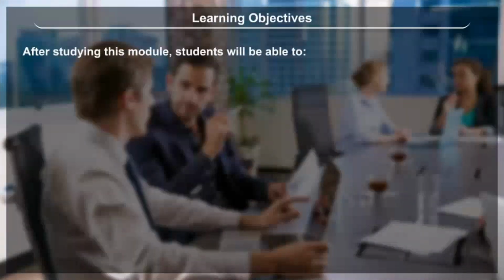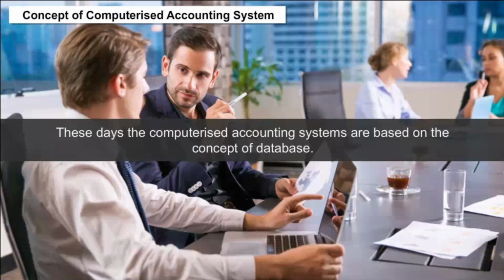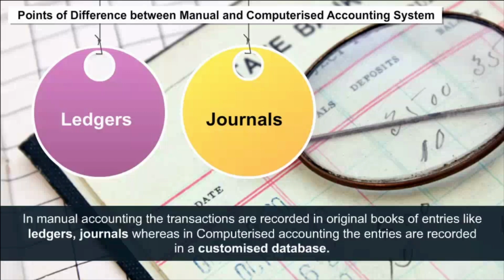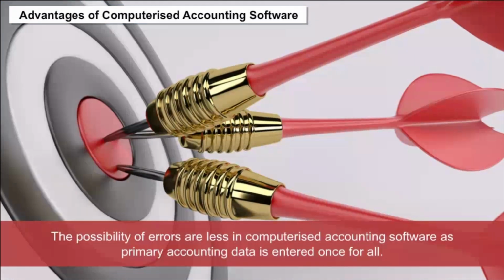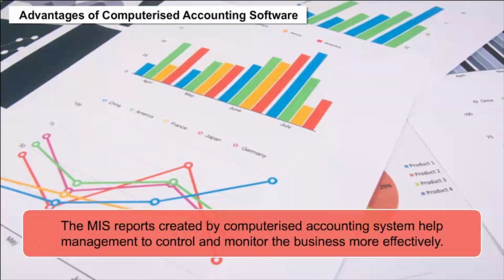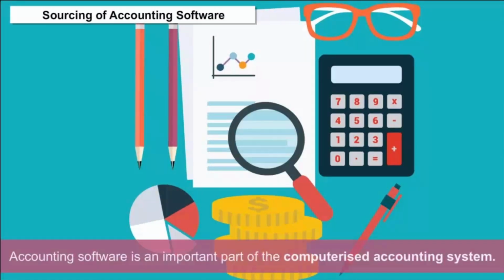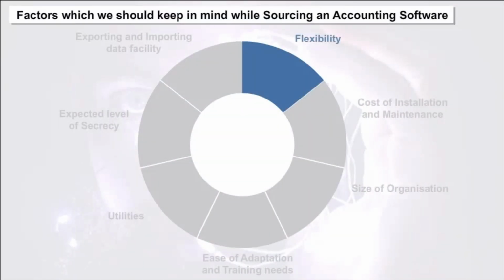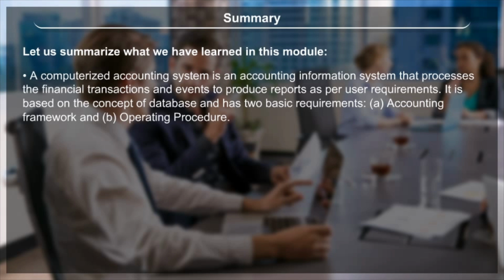💻📊 Class 11 Accountancy – Computerised Accounting System | Full Chapter Explanation | CBSE 2025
Welcome to this informative video on Computerised Accounting System, a crucial part of the Class 11 Accountancy syllabus. In today’s digital era, accounting is not just about ledgers and journals—it's about speed, accuracy, and automation. This chapter introduces students to the fundamentals of computerised accounting, explaining how accounting software and database systems revolutionize how businesses handle financial data.

This video is ideal for CBSE Class 11 commerce students, CA Foundation aspirants, and anyone interested in the fusion of accounting and technology.

🔍 Topics Covered in This Video:
🔹 1. What Is a Computerised Accounting System?
Meaning and evolution from manual to digital accounting

Components: Hardware, software, procedures, people, data

🔹 2. Features of Computerised Accounting
Speed, automation, real-time reports

Accuracy, data integrity, scalability

🔹 3. Differences Between Manual and Computerised Accounting
Side-by-side comparison with real examples

Key advantages and limitations of each system

🔹 4. Types of Accounting Software
Ready-to-use (e.g., Tally, QuickBooks)

Customized software (for specific industries)

Tailor-made software (developed from scratch)

🔹 5. Advantages of Computerised Accounting
Cost-effective, fast decision-making, auto-calculation

Integration with inventory, billing, GST modules

🔹 6. Limitations of Computerised Accounting
Technical issues, training requirement, data security concerns

🔹 7. Accounting Information System (AIS)
How DBMS and software interact to manage financial records

Application in real businesses

✔️ Complete NCERT Class 11 coverage based on CBSE 2025
✔️ Ideal for projects, school practicals, and exams
✔️ Clear concepts explained with relatable examples
✔️ Free PDFs and resources to support your learning

📥 FREE DOWNLOADS:
✅ Summary Notes PDF
✅ Manual vs Computerised Chart
✅ Practice Questions with Answer Key

🎯 Perfect For:
✔️ Class 11 CBSE Students (Commerce Stream)
✔️ Teachers and Tuition Centres
✔️ CA Foundation & Commerce Starters
✔️ Anyone learning accounting with tech